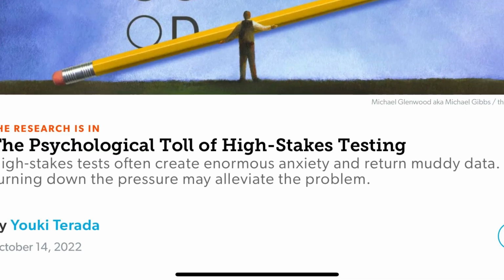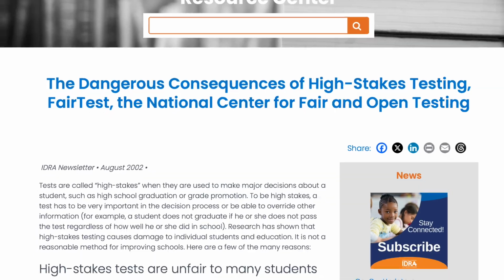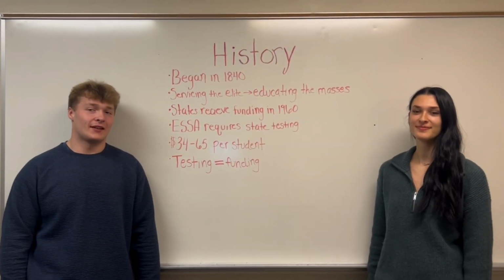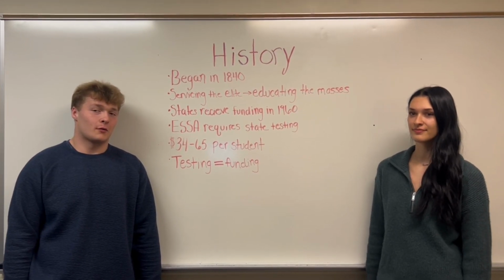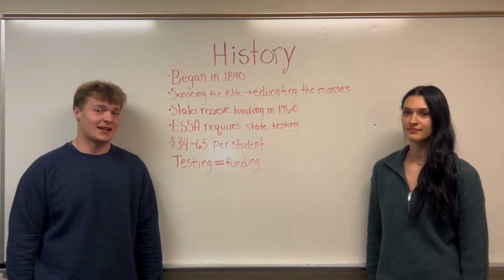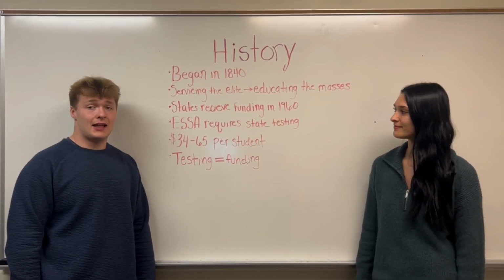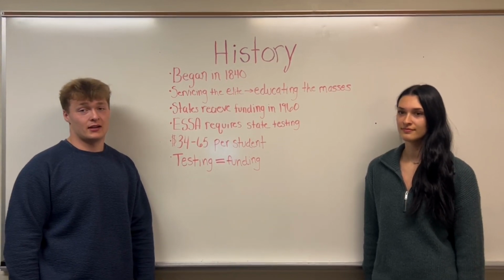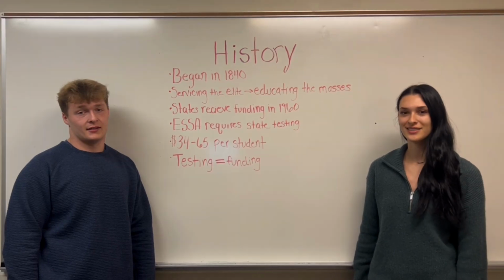Standardized Testing Is Not The Only Way